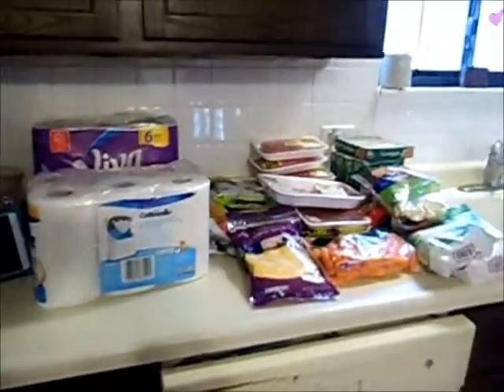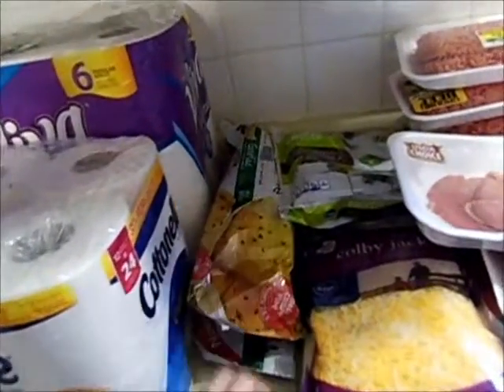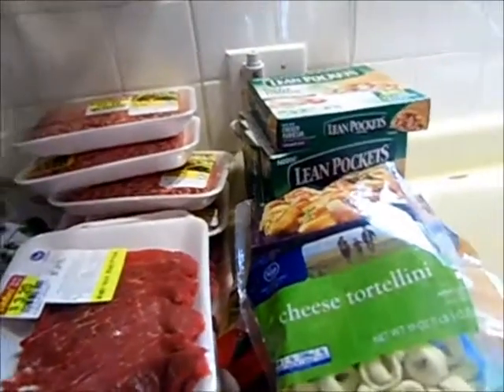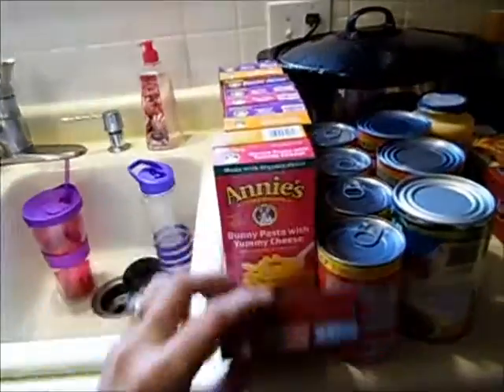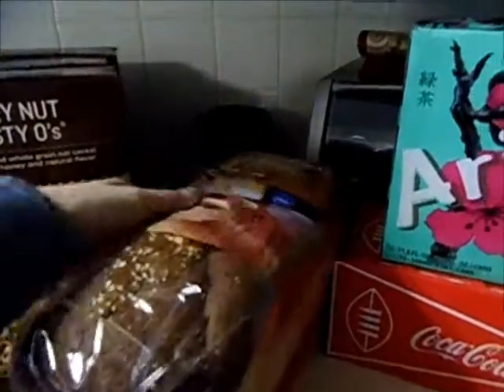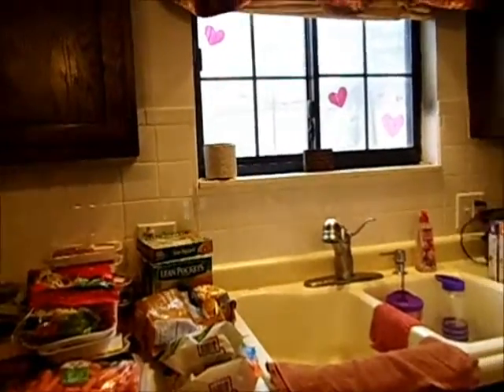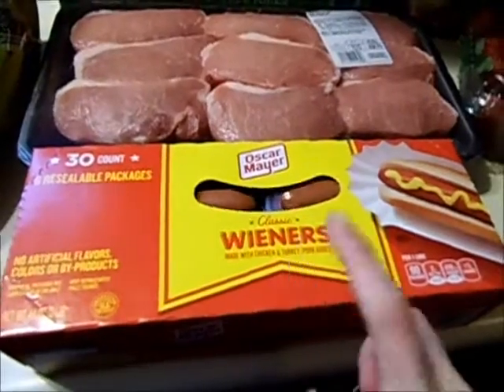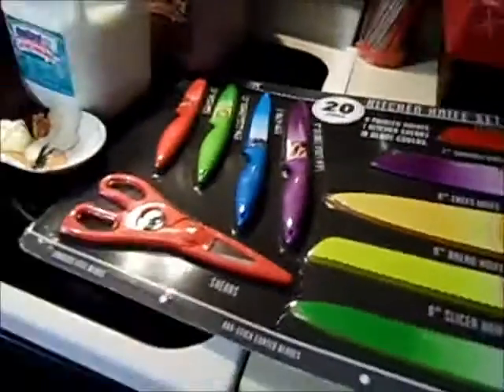Grocery Haul--1/15/16--Kroger & Sam's Club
Feeding my family of 4 on a $125 per week budget :)